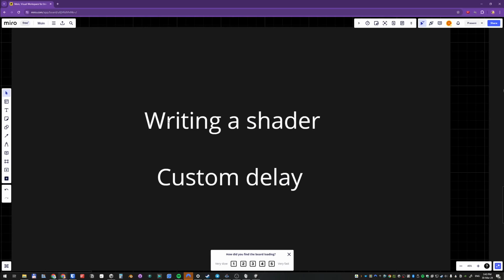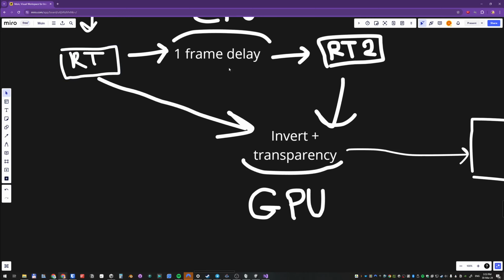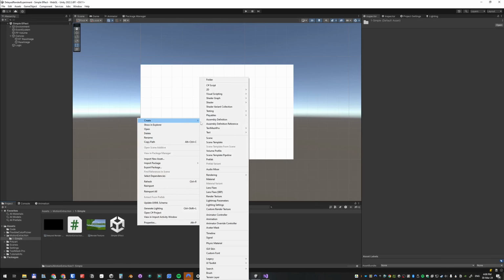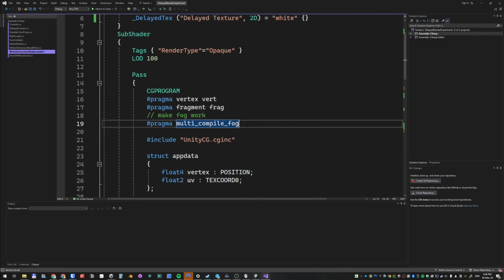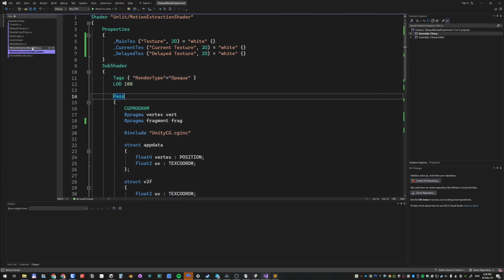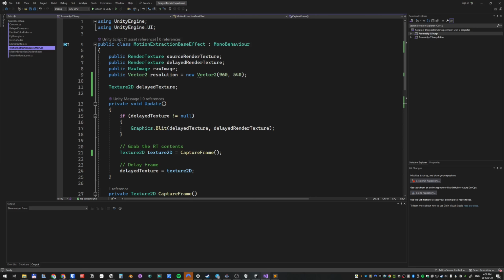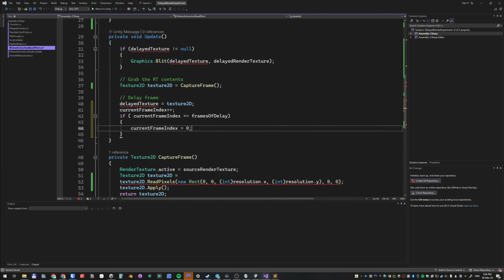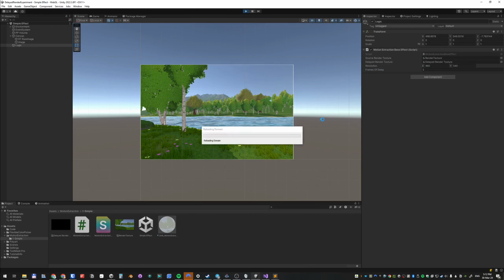Motion Extraction in Unity | Part 2: Shader + Custom Delay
Hey!

Another episode of the Motion Extraction Tutorial for Unity.
In this one, we're moving the calculations from CPU to GPU and introducing a custom delay (number of frames of delay).

All music used in the video is from Heartbound - OST (thanks Thor and Stijn!)